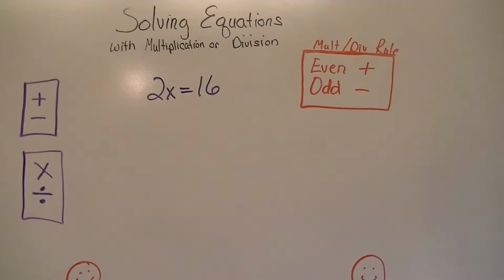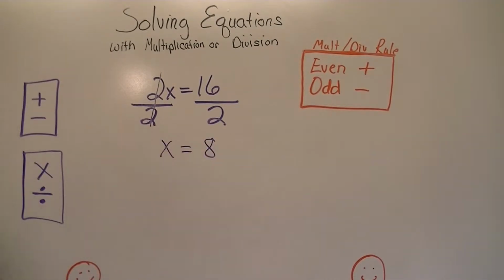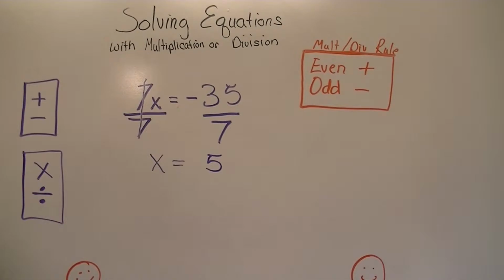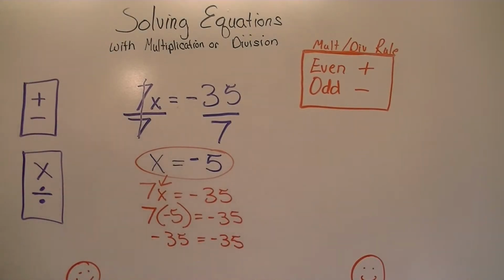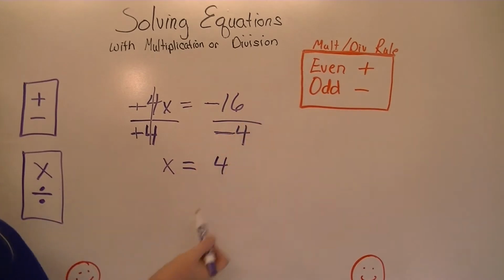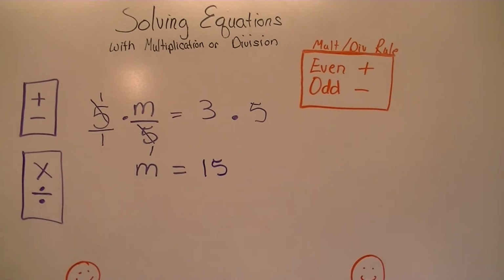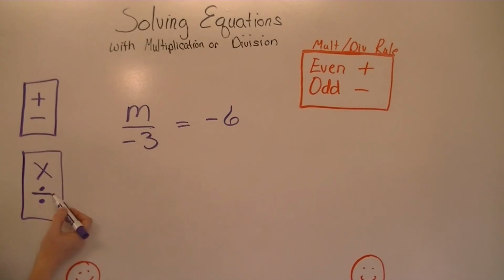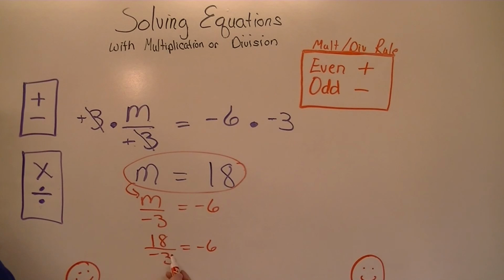Math Tutor Clips Solving One Step Equations with Multiplication and Division